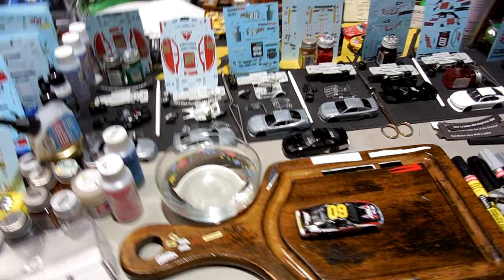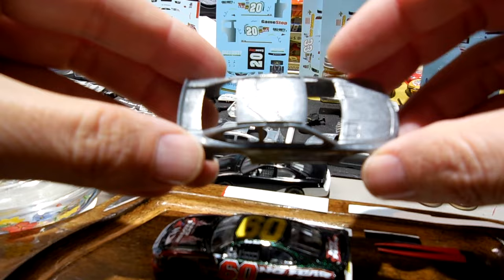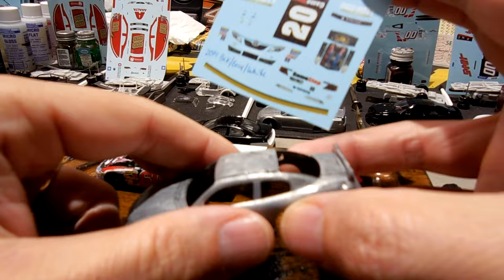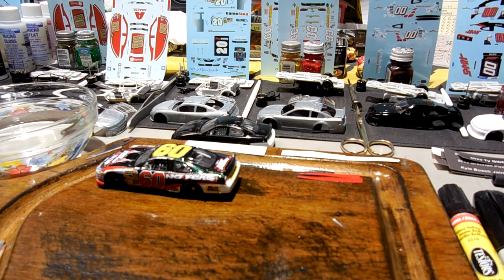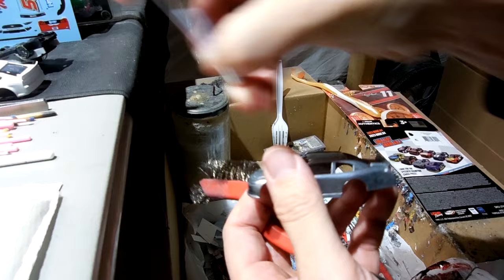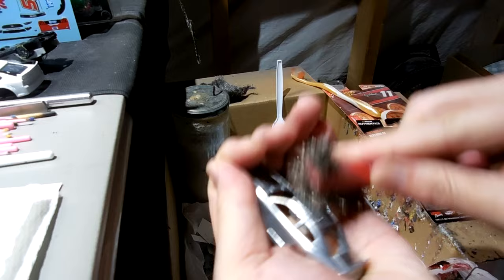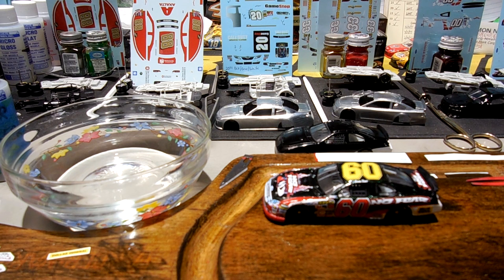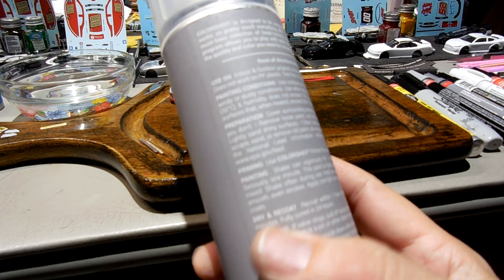Another Great Day in the Toyshop! Priming and Painting